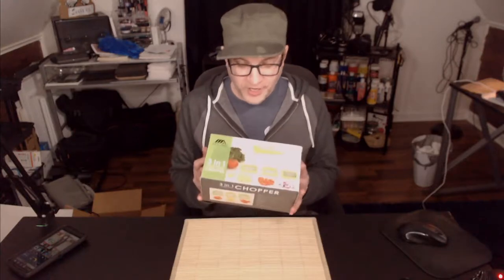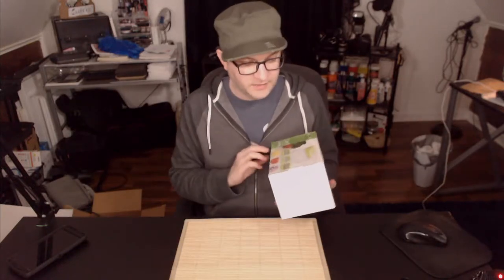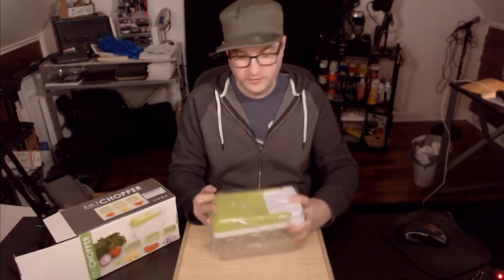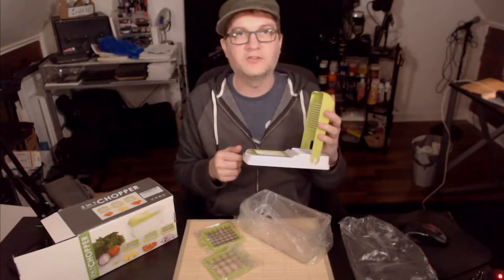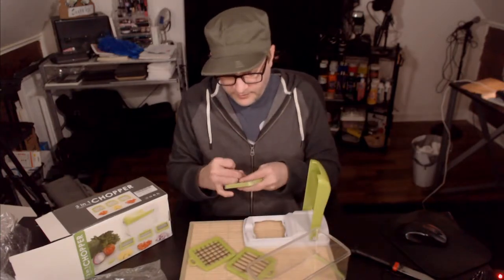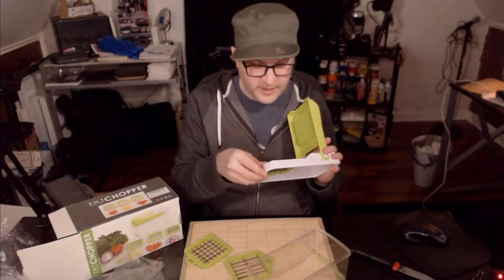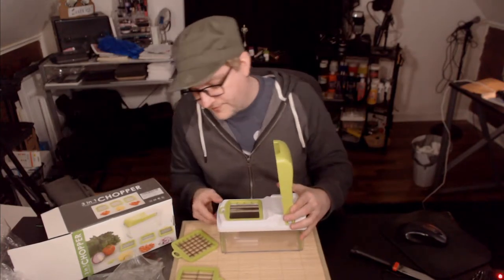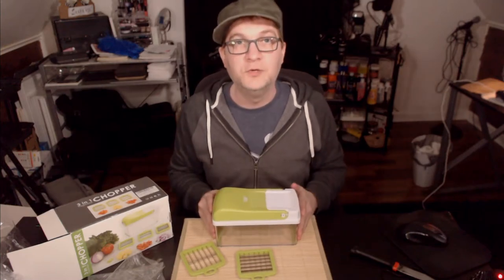Unboxing: Adoric 3-in-1 Vegetable Chopper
• Webcam •
Logitech HD Pro C920

• Ring Light •
Neewer 18 inch Ring Light Kit

• Continuous Lighting •
LimoStudio LED Barndoor Light Kit

• Speedlights •
Yongnuo YN560 IV

• Smartphone Tripod  •
Manfrotto PIXI Mini-Tripod

• Microphone Holder •
Neewer Scissor Arm

• Lavalier Microphone •
Boya BY-M1 Lavalier Mic

• Shotgun Microphone •
Rode VideoMic Pro

• Smartphone (Apple)
iPhone 7 128GB

• Smartphone (newer Android) •
Samsung Galaxy S10e

• Smartphone Rig •
Ulanzi U-rig Pro